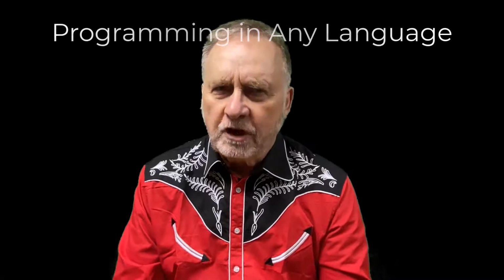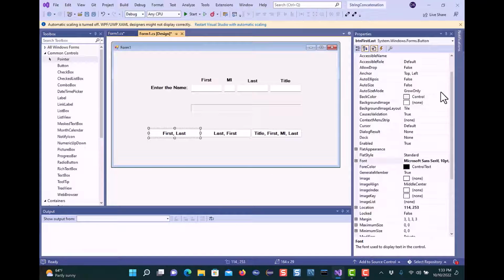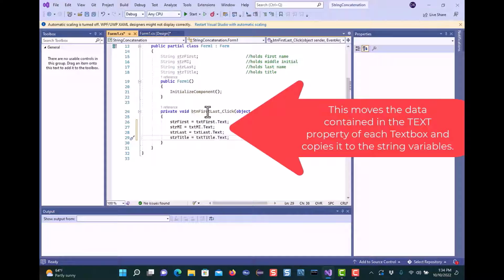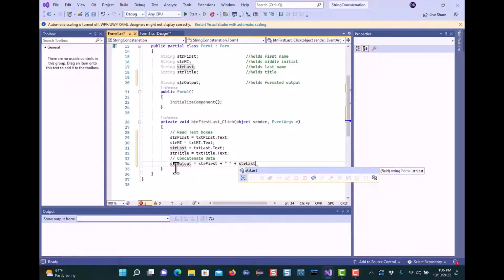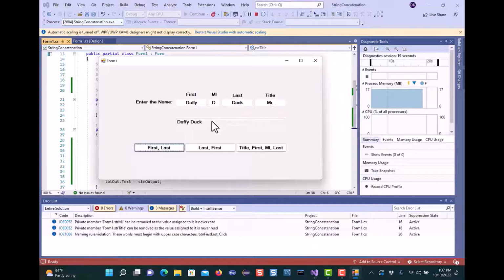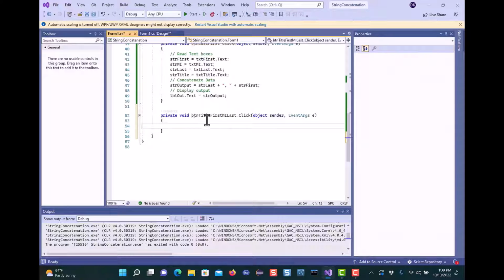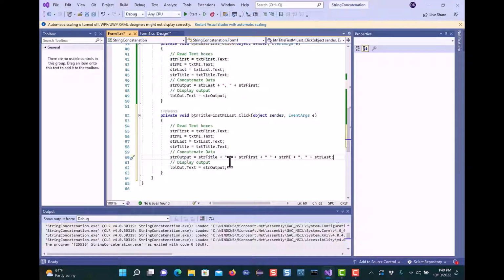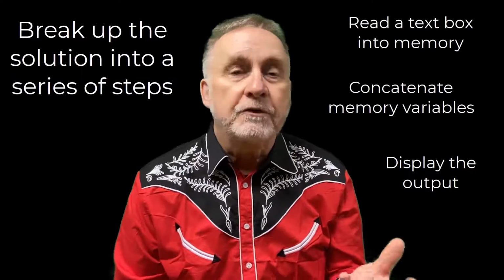String Concatenation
String Concatenation is simply gluing one string to another to form a larger string or a new string altogether.  Seeing Concatenation in action helps a lot when trying to understand the concept.

It's great for mailing labels.  But it is important any time you want to manipulate strings.